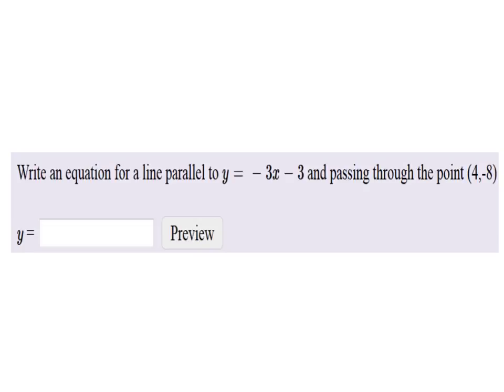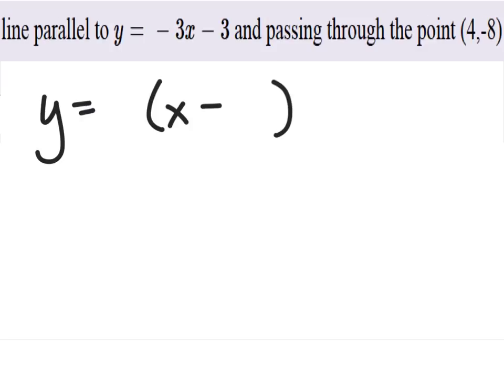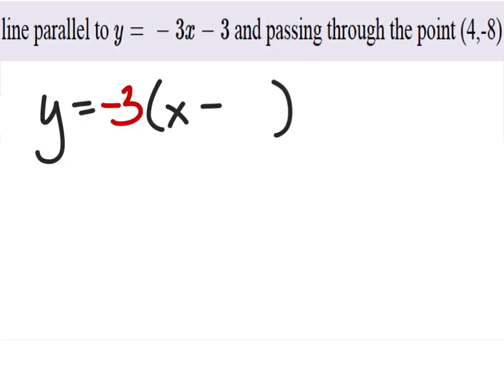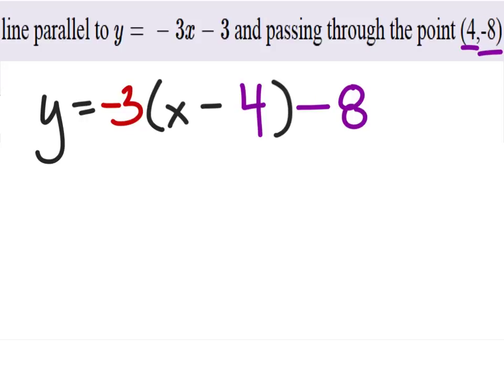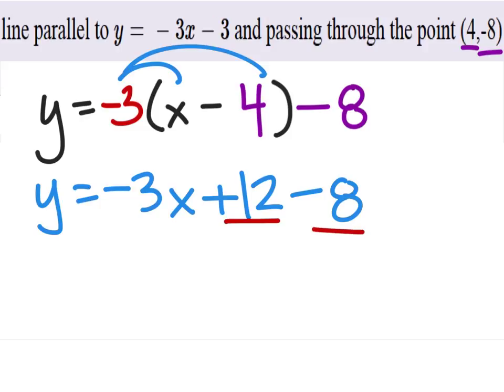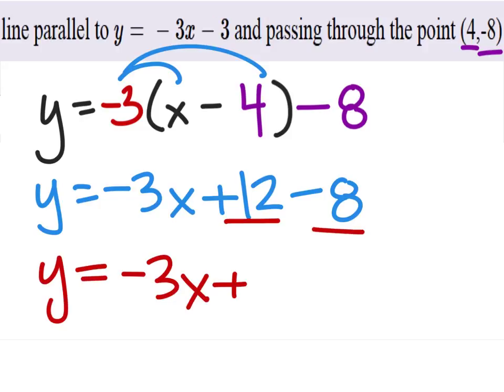How to Find the Equation of a Parallel Line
The problem:
Write the equation for a line parallel to y=-3x-3 and passing through the point (4, -8)

The solution: y=-3x+4